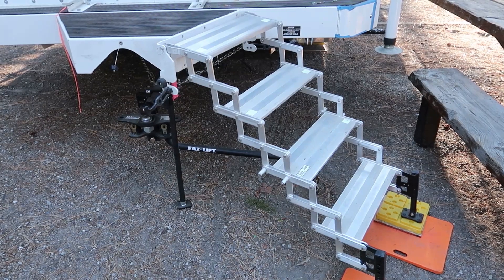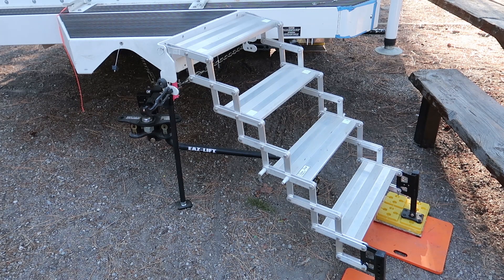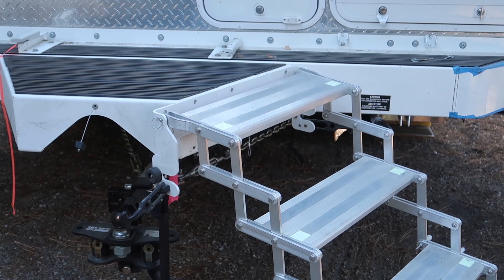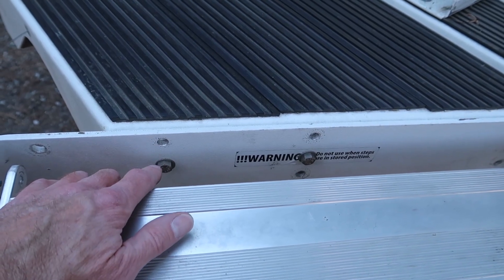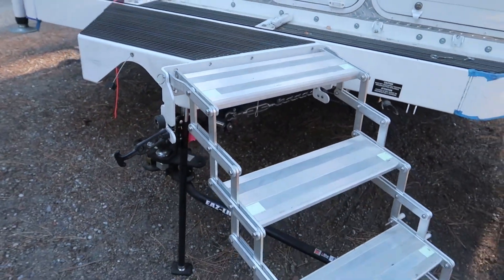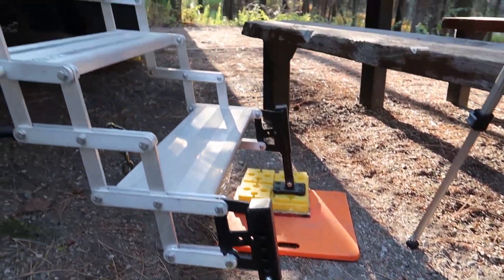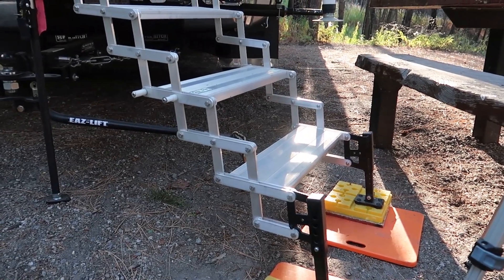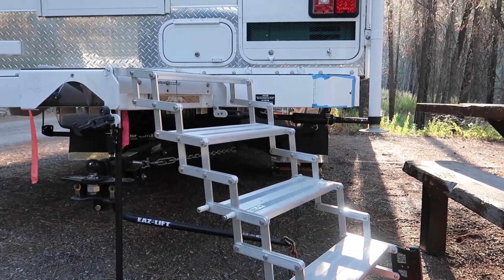Installing TorkLift GlowSteps with Stow N' Go bracket on Arctic Fox Truck Camper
Adding the Torklift Glowsteps and Stow N' Go bracket increases the ease of access into a truck camper.

A8000 adjustable feet
A7504 4 step Glow Steps
A7505 5 step Glow Steps

We are not RV or Motorcycle experts and are not making recommendations. We share our opinions and what works for us, but you should do your own research and make your own decisions before undertaking projects described in our How-To videos.